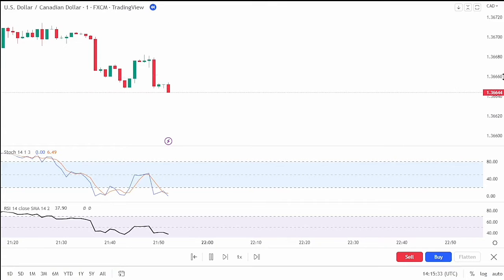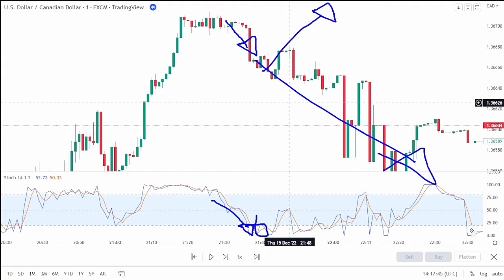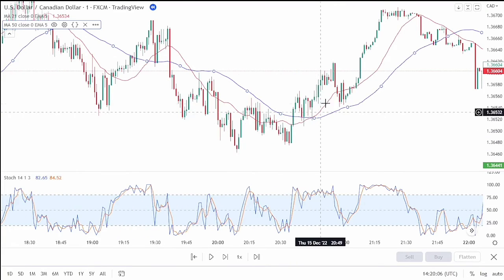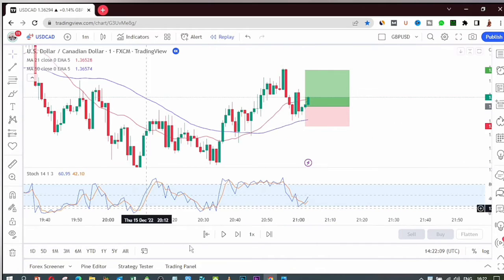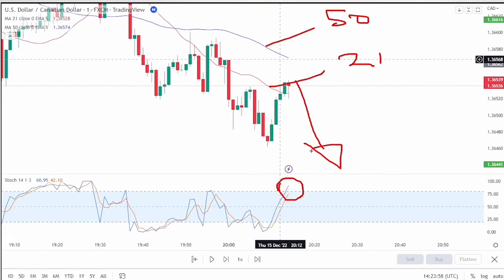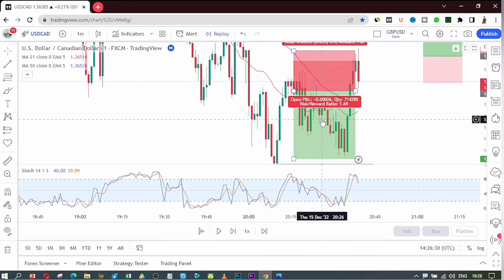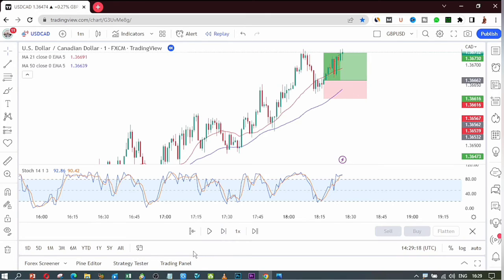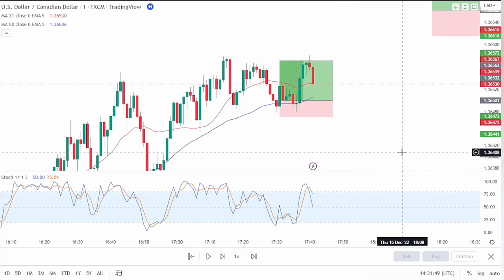The Best Ever STOCHASTIC Strategy 🔥 ( Better Than RSI)